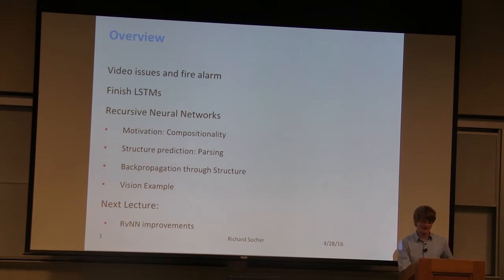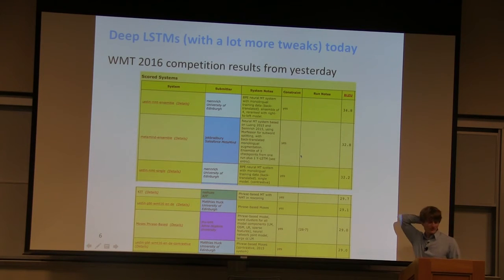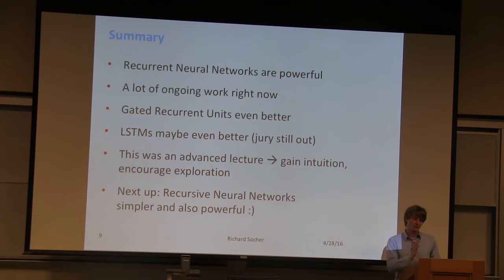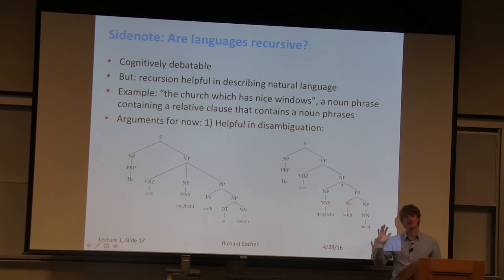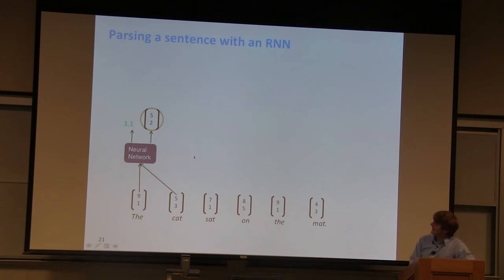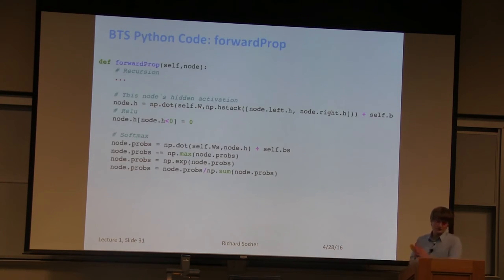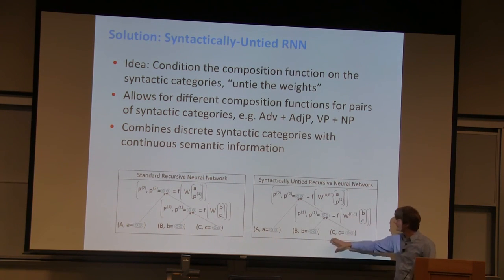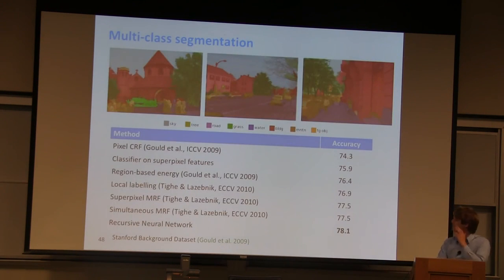CS224D Lecture 10 28th Apr 2016 Wrap up LSTMs and Recursive Neural Networks